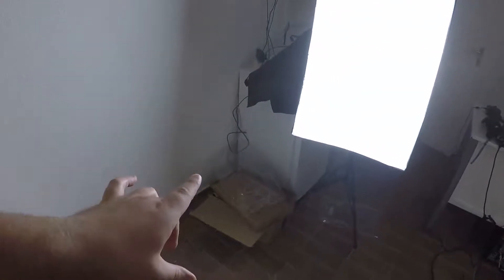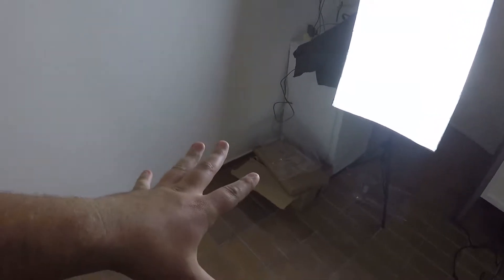Quick Update | Back in 2 weeks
The move has been long and tiring but we have finished and back to making videos. We've already recorded a few videos but it was before the green screen came in. Now we have everything we need to make fun videos for you.